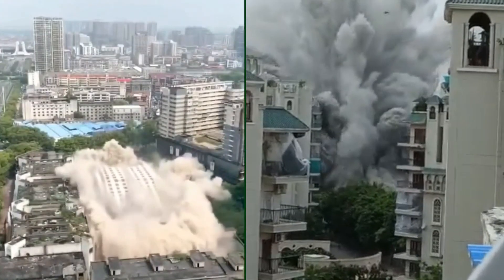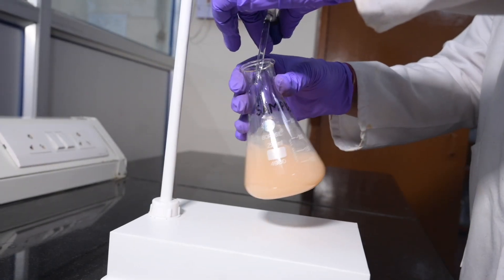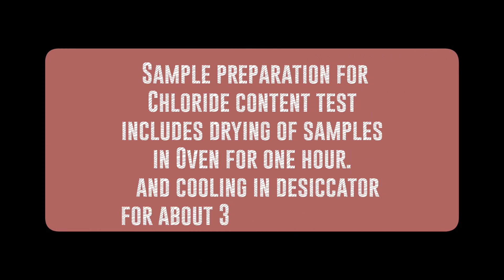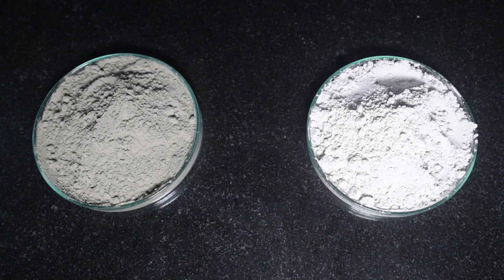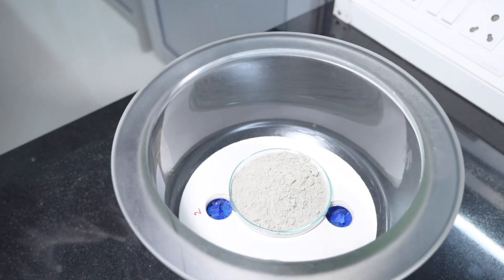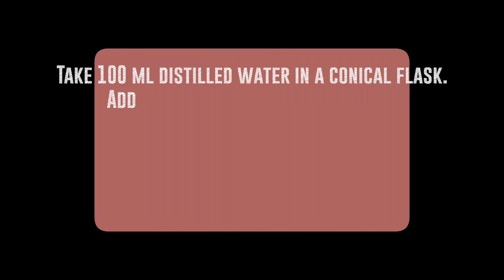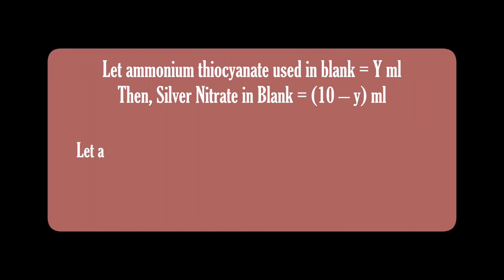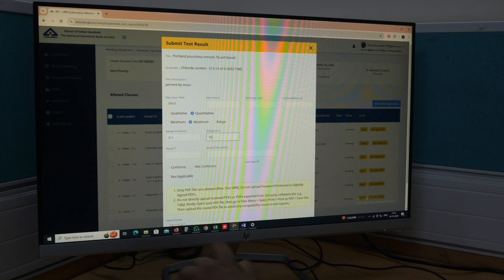Testing of Cement as per IS 4032 2024 | Patna Branch Laboratory | Indian Standards | BIS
Chloride Content Test in Cement | BIS Patna Laboratory | IS 4032:1985

🏗️ What’s hiding inside your cement that could weaken an entire building? Can something invisible really cause your walls to crack years later?
Yes—chloride can.
Chloride might seem harmless, but when present in excess, it can corrode the steel inside concrete structures, weakening them from the inside out. Over time, this hidden threat can lead to serious structural failures. To prevent such risks, Indian Standard IS 4032:1985 (Clause 4.13) mandates Chloride Content Testing in cement.
In this video, see how the Patna Branch Laboratory of the Bureau of Indian Standards (BIS) performs this critical test to ensure the safety and durability of cement used in construction across India.
🎥 Watch till the end to find out:
Why chloride testing matters for every building
How BIS labs conduct this critical test

How standards like IS 4032 keep India’s infrastructure safe
🧱 Stronger buildings start with tested cement. Let’s build it right.

क्या आप जानते हैं आपके सीमेंट में कुछ ऐसा छिपा हो सकता है जो पूरे भवन को कमज़ोर कर देगा? क्या कुछ अदृश्य पदार्थ वास्तव में दीवारों में दरारें ला सकता है?
हां, क्लोराइड ऐसा कर सकता है।
क्लोराइड देखने में तो हानिरहित लग सकता है लेकिन यदि यह अत्यधिक मात्रा में मौजूद हो तो यह कंक्रीट संरचनाओं के भीतर मौजूद स्टील को जंग लगा सकता है और अंदर से पूरी संरचना को कमजोर बना सकता है। समय के साथ यह छिपा हुआ खतरा गंभीर संरचनात्मक विफलताओं का कारण बन सकता है।
ऐसे जोखिमों से बचने के लिए भारतीय मानक IS 4032:1985 (क्लॉज 4.13) के तहत सीमेंट में क्लोराइड सामग्री का परीक्षण अनिवार्य किया गया है।
इस वीडियो में देखिए कैसे भारतीय मानक ब्यूरो की पटना शाखा प्रयोगशाला इस महत्वपूर्ण परीक्षण को अंजाम देती है ताकि भारत भर में निर्माण कार्यों में उपयोग हो रहे सीमेंट की सुरक्षा और स्थायित्व सुनिश्चित किया जा सके।
वीडियो अंत तक देखें और जानें
हर इमारत के लिए क्लोराइड परीक्षण क्यों आवश्यक है?
BIS प्रयोगशालाएं यह महत्वपूर्ण परीक्षण कैसे करती हैं?
कैसे IS 4032 जैसे मानक भारत के ढांचे को सुरक्षित रखते हैं?
मज़बूत इमारतें तभी मजबूत बनती हैं जब सीमेंट जांचा-परखा हुआ हो। आइए, सही तरीके से सुरक्षित निर्माण करें।

The Bureau of Indian Standards is the National Standards Body of India under the Department of Consumer Affairs, Ministry of Consumer Affairs, Food & Public Distribution, Government of India. BIS is responsible for the harmonious development of the activities of standardization, marking, and quality certification of goods and for matters connected therewith or incidental thereto.